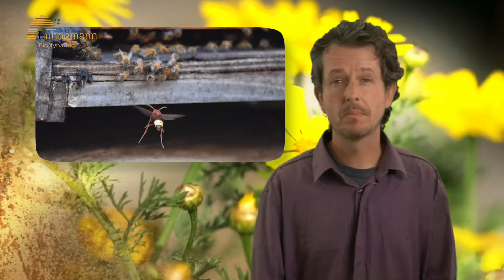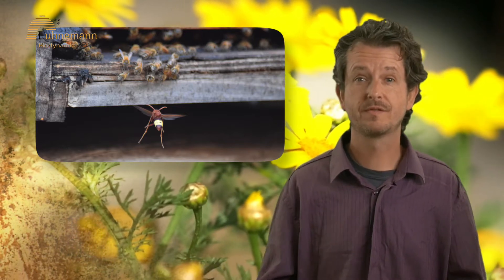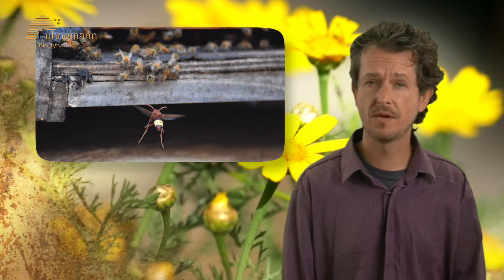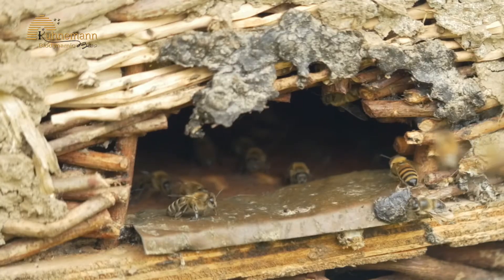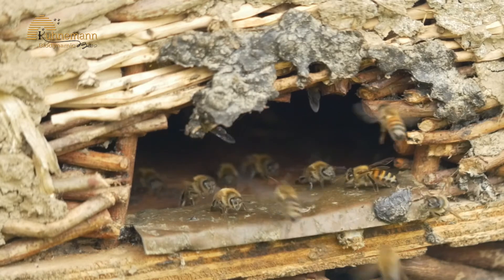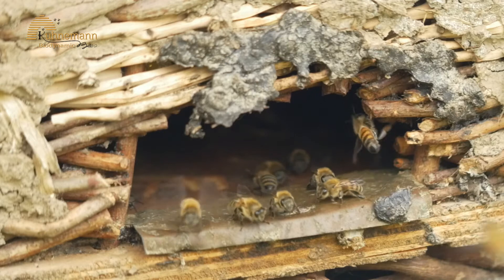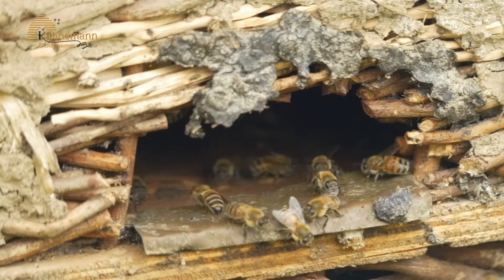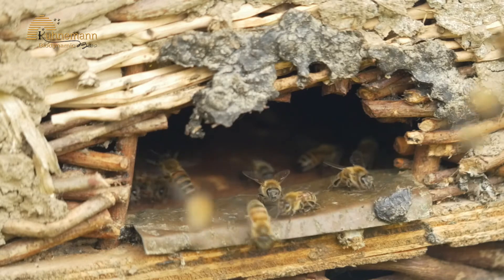Kuhnemann Beekeeping Lesson 1 Bee's Life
We hope you like this video and found the course helpful.
This video is copyright material created by Hilmar Kuhnemann
with the purpose of sharing the knowledge with people in general & beekeepers in particular around the planet.
It is for personal use and not for commercial use.
If you wish to watch and use this material please contribute to our effort with a Donation.
you are welcome to choose the sum of your donation and do so in the following address

thank you and enjoy your bees !

Course Description:

Join the efforts to save the world's bees population from colony collapse and study the secret world of bees, as taught from the unique perspective of Doctor Rudolf Steiner.
Gain practical knowledge that will allow you to start a bees colony right in your backyard, without causing any harm to the bees or their habitat.
All profits from selling the course are dedicated to further research and development of sustainable beekeeping practices.

The purpose of this course is to heal the bees by studying their hidden wisdom and their connection with the floral kingdom.

The courses include an overview of the bee evolution, their critical role in the floral kingdom, and the reason for their collapse. We will also be emphasizing the differences between conventional and bio-dynamic bee keeping practices.

Course Syllabus

Lecture 1:

The different roles bees take in the beautiful, complex and wise social structure of a bee swarm
And the relationship between bees and plant realm.

Lecture 2:

The crucial function between bees and flowers, the evolution of bees, the history of beekeeping and modern beekeeping, CCD / Colony Collapse Disorder, why are bees disappearing, and how can we support the bees?

Lecture 3:

Nature, as a very complex and wise entity, why du diseases appear in the first place?
What are the roles diseases fulfill? the different ways handling the diseases in a friendly way.
(viruese, Bacterium, Fungus, parasite)

Lecture 4:

How to build a hive, practical training regarding Bio Dynamic Beekeeping, how to inhabit a natural swarm in you hive, extracting honey, precaution regarding bee sting.